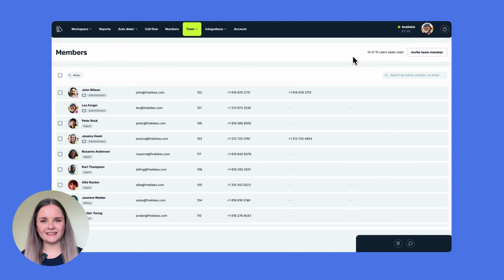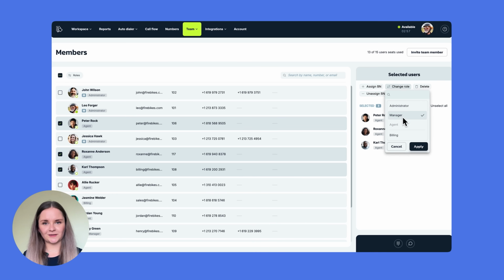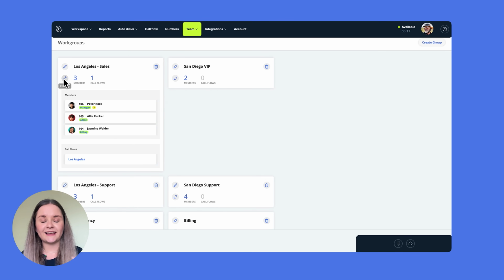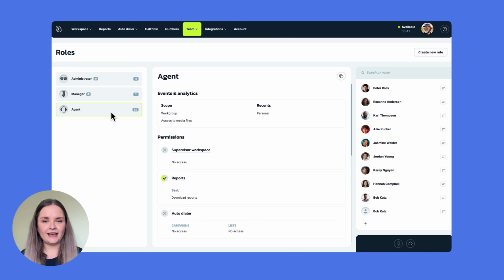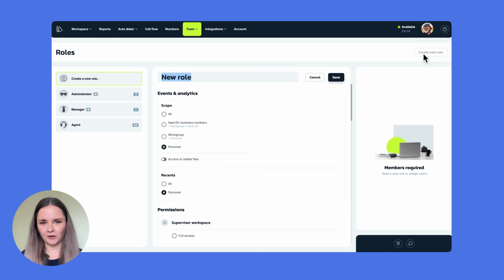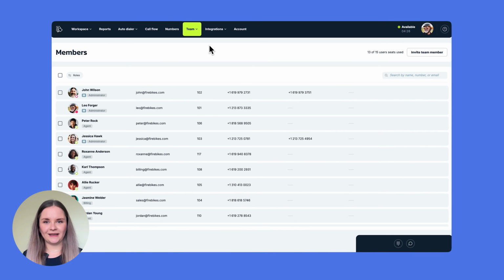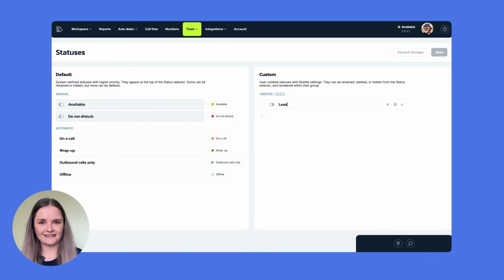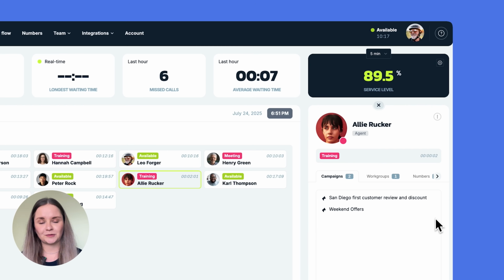Call Center Team Management Guide | Members, Workgroups, Roles & Statuses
In this tutorial, we walk you through how to manage your call center team using MightyCall. Learn how to add team members, assign roles, create workgroups and custom statuses.

Discover how to:

00:08 Add and manage team members in your call center
00:38 Create and edit workgroups for better call routing
00:59 Assign roles like Agent, Manager, and Administrator, and what each role means
01:41 Сreate custom roles with tailored access and permissions
02:07 Rename default agent statuses like “Available,” and “Do Not Disturb”
02:27 Create custom user statuses
02:51 Monitor and change statuses in real-time via Supervisor Workspace

With MightyCall, setting up your call center team is very straightforward and easy. Whether you're a call center manager or administrator, this step-by-step guide will help you take full control of your team’s performance and availability.